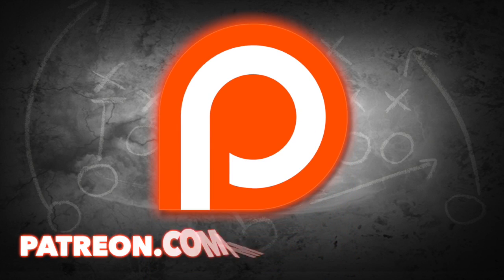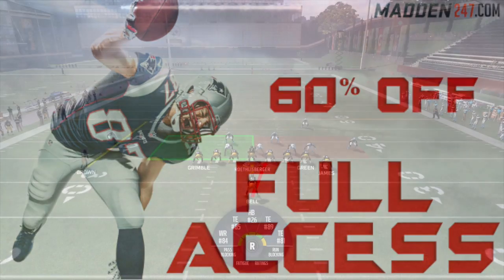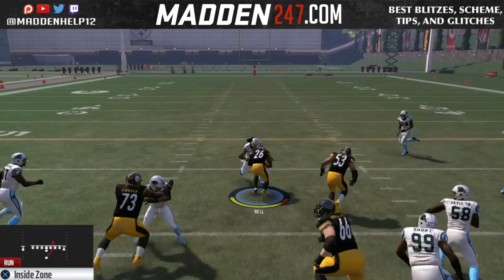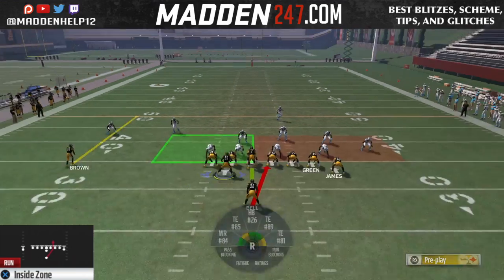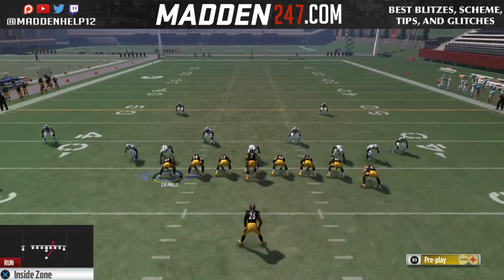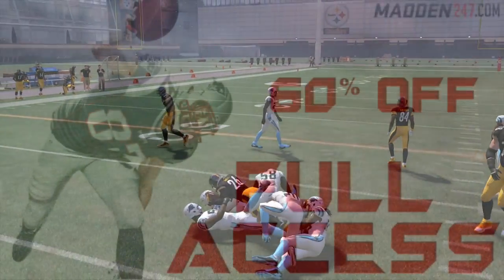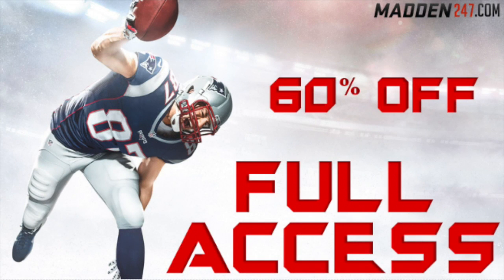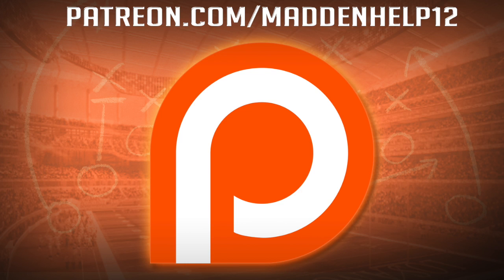Madddn 17 - Mini Scheme Jumbo Run Game